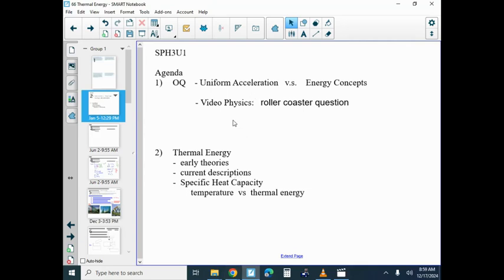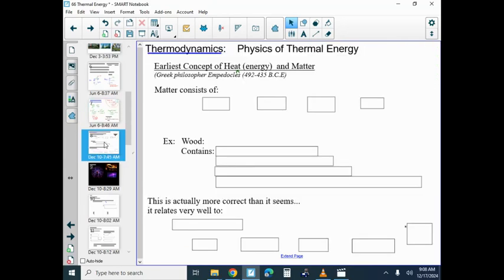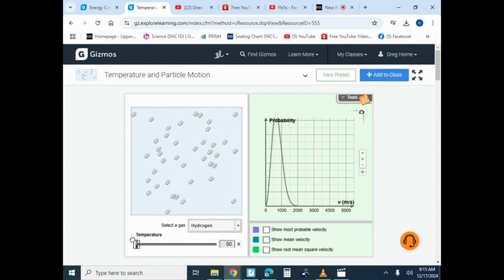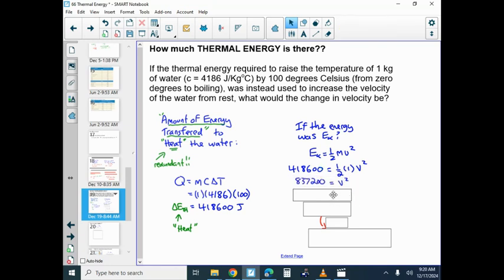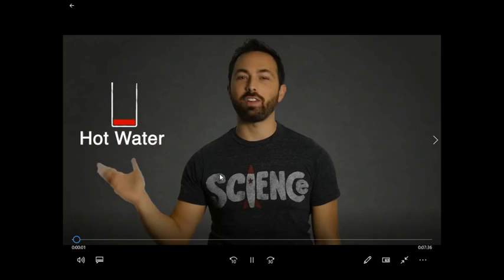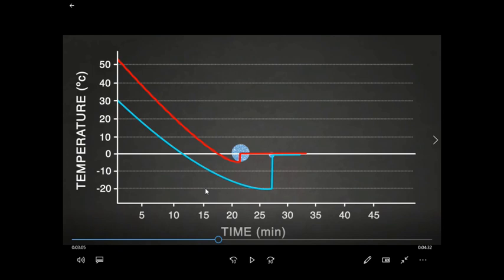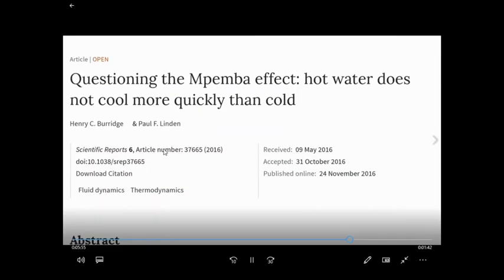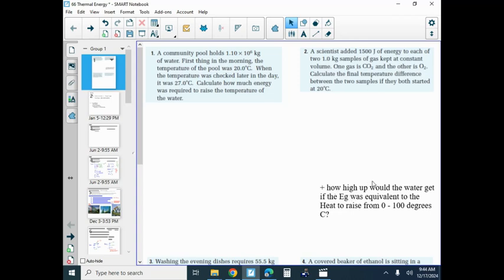66 Thermal Energy